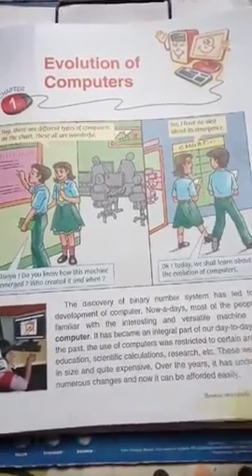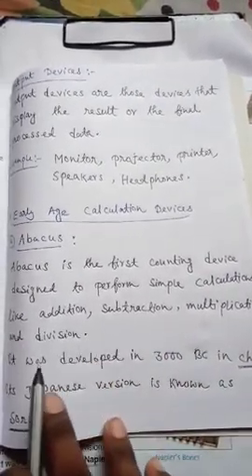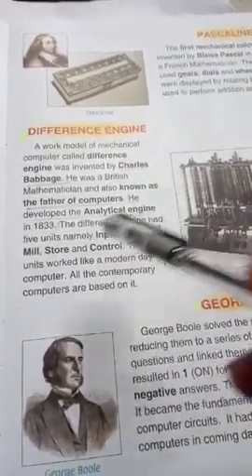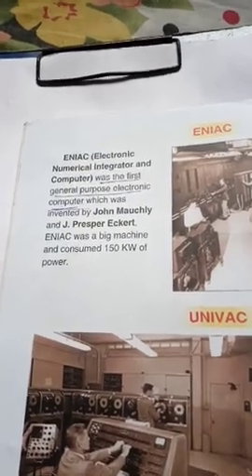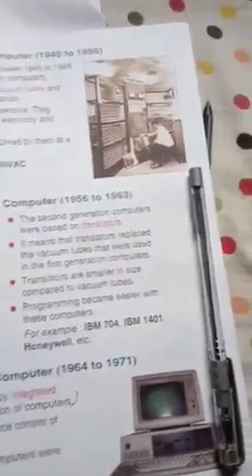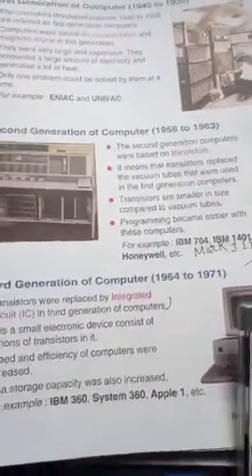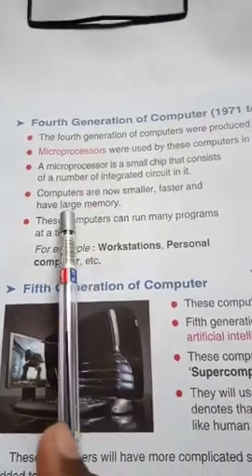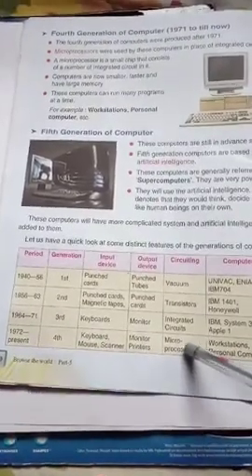Computer of Class V ( Ch-1: Evolution of Computer)